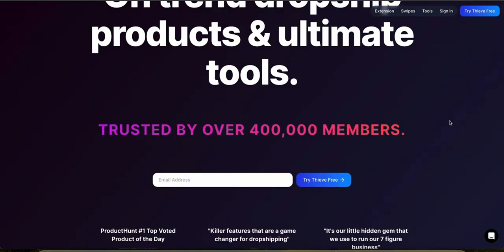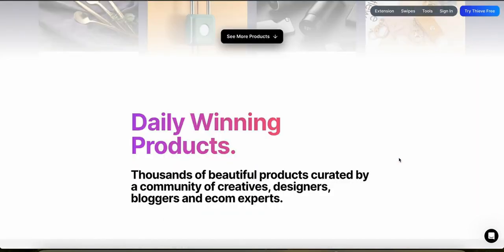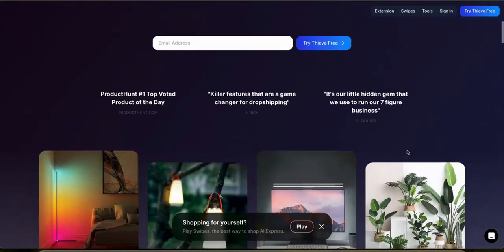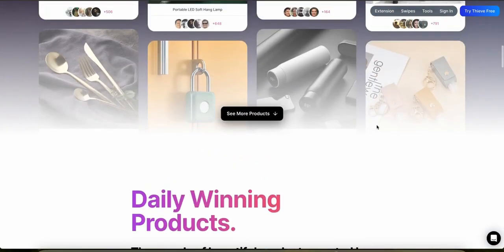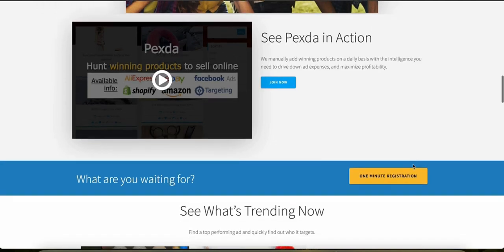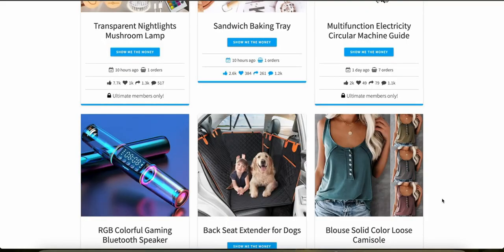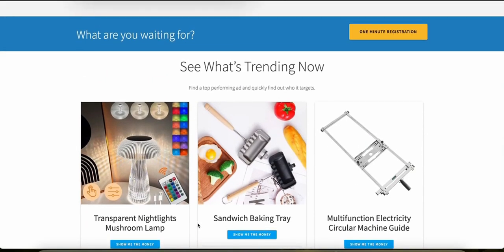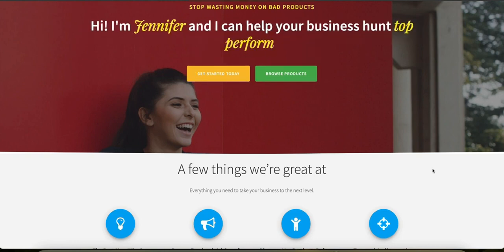Thieve vs Pexda: Which is better for researching dropshipping products?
In this video, we compare two popular product research tools for dropshippers: Pexda vs Thieve  We'll delve into the features of each tool, assessing their effectiveness in discovering winning products, analyzing market trends, and spying on competitors. This side-by-side comparison will cover key aspects such as data accuracy, user interface, pricing, and customer support, helping you determine which tool best fits your dropshipping business needs in 2025. Whether you're just starting out or looking to enhance your existing operations, this comparison will provide you with the insights needed to make an informed decision.